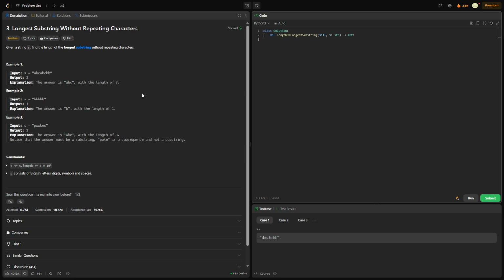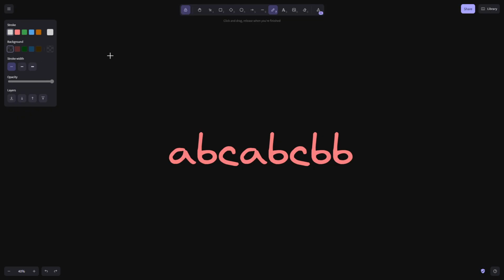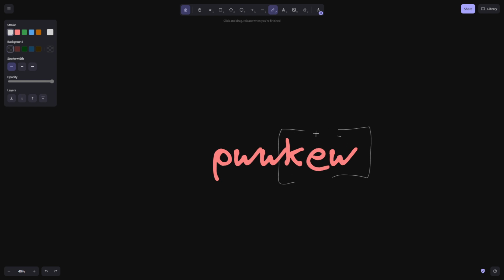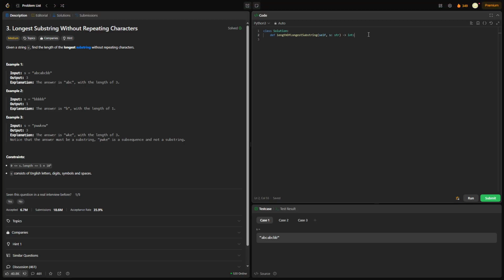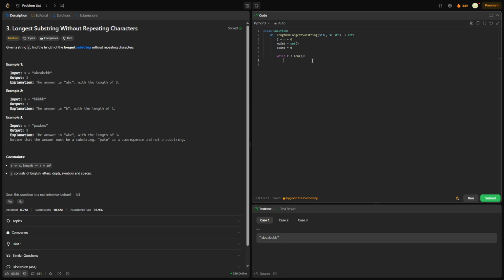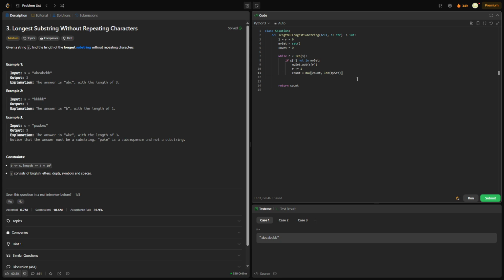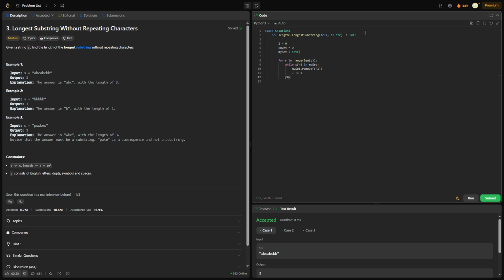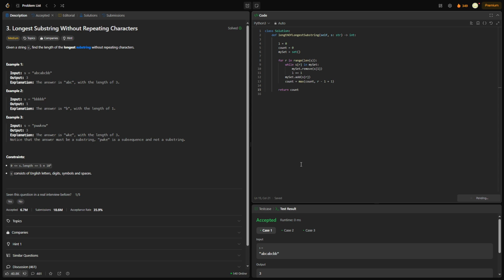LeetCode 3. Longest Substring Without Repeating Characters (Python)